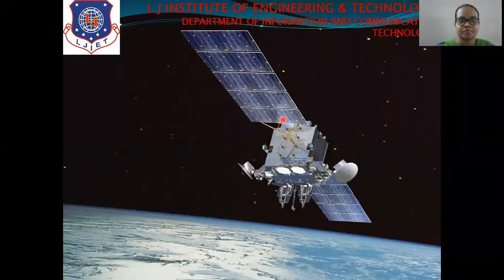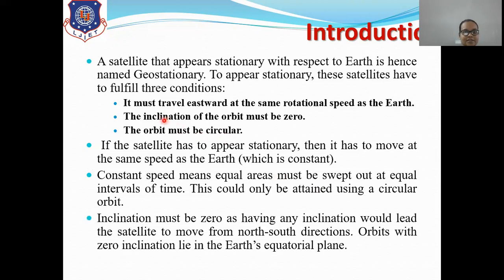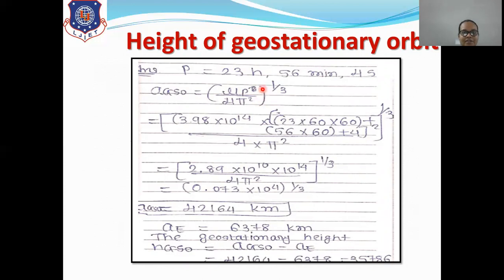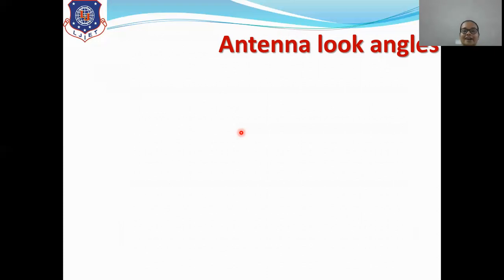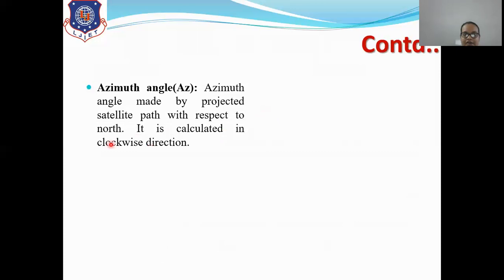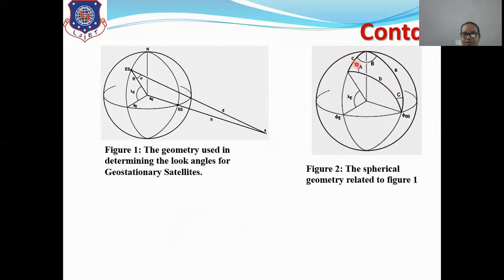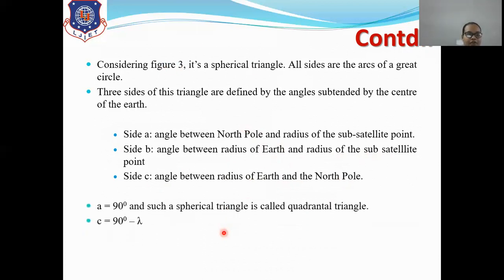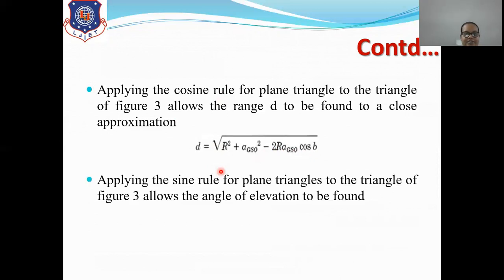SCN 2173207 LECTURE 8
unit-3 the geostationary orbit